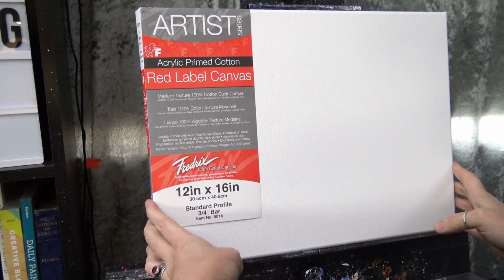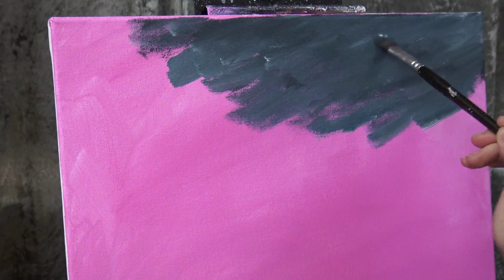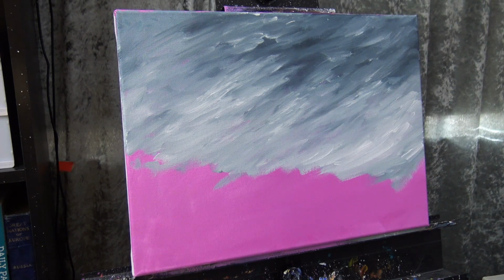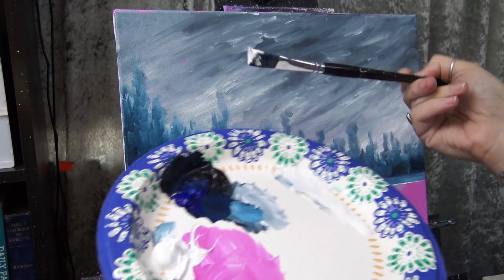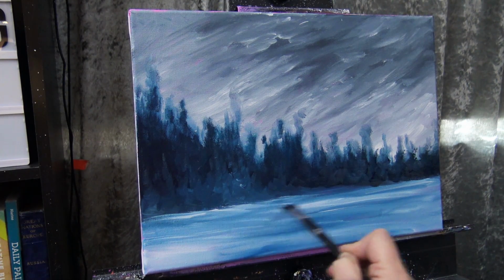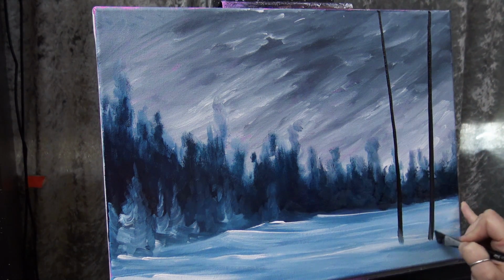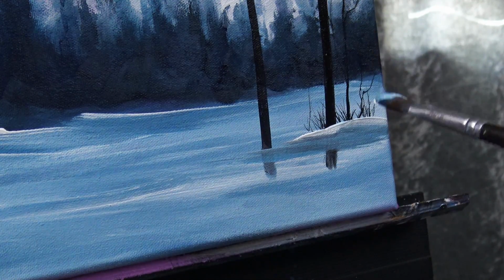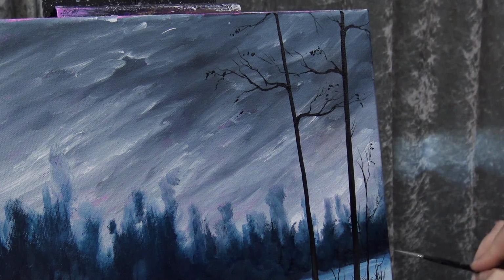Winter Morning - Step by Step Acrylic Painting on Canvas for Beginners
Snow on the ground and electricity in the air. Let's paint a moody winter scene.

I’m painting on a 12x16-in Fredrix Red Label canvas.

I used:
• 1-in flat brush
• 1/2-in flat
• 1/2-in angle
• Long liner
• Liquitex fluid matte medium (optional)

I’m using Liquitex acrylic paint in the following colors:
• Titanium White (Basics)
• Mars Black (Basics)
• Quinacridone Magenta (Heavy Body)
• Phthalocyanine Blue (Heavy Body)